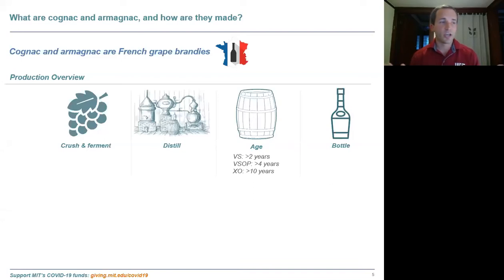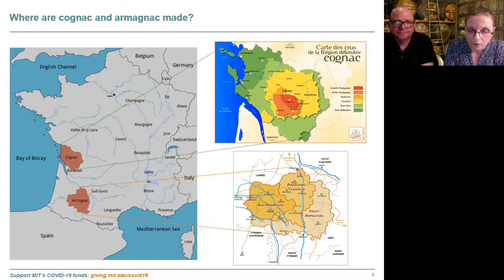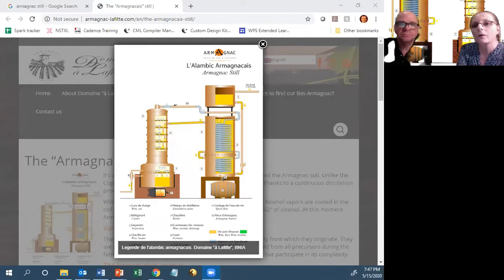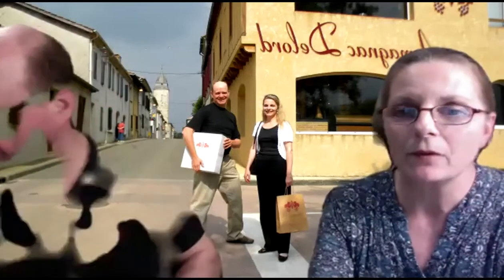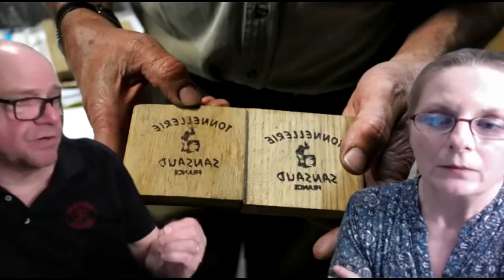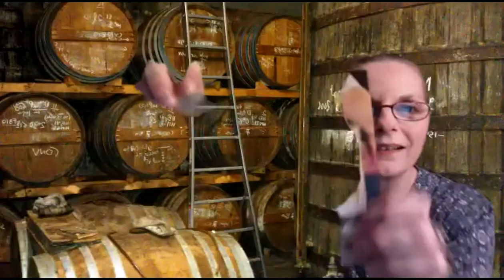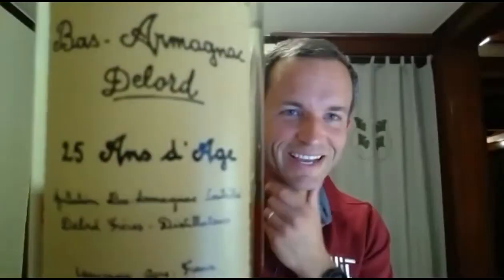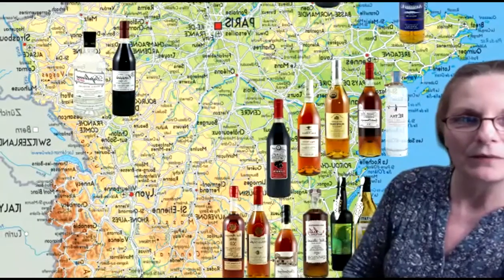Cognac and Armagnac Masterclass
Christine and Dan Cooney from Heavenly Spirits Imports take us through a tour of two fine French brandies, cognac and armagnac.